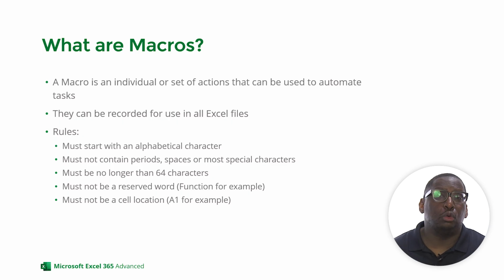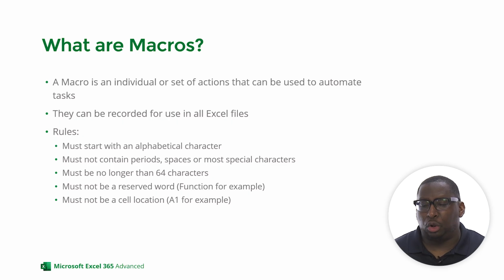What are Macros in Excel? (Updated 2025)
If you’ve ever asked, “What are macros in Excel, and how can they help me?” — you’re in the right place.

This full-length, updated 2025 video lesson explains macros in a clear, beginner-friendly way that shows exactly how they help you automate tasks in Excel, without needing to know how to code. By the end, you'll not only understand what macros are, but also how to start using them to save time, streamline repetitive work, and unlock the power of automation inside Microsoft Excel.

Whether you're brand new to macros or brushing up on your skills, this video demystifies the connection between what you do in Excel and the VBA code running behind the scenes.

Macros are built on VBA (Visual Basic for Applications), a programming language inside Excel and other Microsoft 365 tools like Word and PowerPoint. But you don’t need to write any code to use them.

In this video, we’ll break down:
- What macros actually are (and what they’re not)
- How Excel uses the Macro Recorder to track your actions and generate VBA code for you
- Real-world scenarios where macros can automate your daily tasks
- Rules and best practices for naming macros correctly
- Where macros are saved, and how that affects how and where you can use them

You’ll learn how macros help you automate routine Excel tasks with just a few clicks, without the need for programming knowledge, making them a powerful tool for anyone who uses Excel regularly.

This lesson is part of our Advanced Excel 365 course, which covers automation and advanced features in Microsoft Excel 365.

⏱️ Chapters / Timestamps
00:00 – Introduction: What Are Macros in Excel?
00:07 – VBA Explained: The Language Behind Excel
01:00 – What Macros Do and Why They're Useful
01:27 – Automating Real-World Tasks with Macros
01:59 – How Excel Records Your Actions as VBA Code
02:15 – Naming Rules for Excel Macros
02:57 – What Comes Next: Recording and Managing Macros

🧠 FAQs
Q: What are macros in Excel?
A: Macros are recorded sequences of actions that automate tasks in Excel. They’re powered by VBA, the programming language running in the background, and they let you repeat actions without doing them manually each time.

Q: Do I need to know how to code to use macros?
A: No, not at all. You can use the Macro Recorder to create a macro just by performing your normal steps in Excel. Excel writes the VBA code for you behind the scenes. If you want to do more advanced automation down the road, learning a bit of VBA can help, but it’s not required to start.

Q: What kind of tasks can I automate with macros?
A: You can automate anything from formatting cells, copying and pasting ranges, creating reports, cleaning up data, applying filters, inserting formulas, and much more. If you find yourself doing the same thing over and over, chances are it can be automated with a macro.

Q: Are macros safe to use?
A: They’re safe when you create them yourself or use them from trusted sources. Since macros run code, Excel disables them by default in downloaded files unless you explicitly allow them. This helps protect you from malicious code in untrusted files.

Q: Where are macros saved?
A: Macros can be saved in the current workbook or in a personal macro workbook. If saved in the personal macro workbook, you can access them across all Excel files on your computer. If they’re saved in a regular workbook, they’ll only work within that file.

Q: How should I name a macro?
A: Macro names must start with a letter, can’t include spaces or special characters (underscores are okay), must be under 64 characters, and can’t use reserved words like “SUM” or look like a cell reference (like A1 or B2).

💼 Take Your Skills Further with Intellezy
This lesson is part of our larger Advanced Excel 365 course, designed for professionals who want to master productivity tools in the modern workplace.

In the full course, you'll learn:
- Advanced functions: SUMIF, COUNTIF, AVERAGEIF, IFERROR
- Lookup tools: XLOOKUP, INDEX, MATCH, and more
- What-If Analysis: Goal Seek, Data Tables, and Scenario Manager
- Formula auditing and error checking
- PowerPivot and PivotTables
- Form controls, worksheet protection, and collaboration tools
- Import/export workflows and best practices